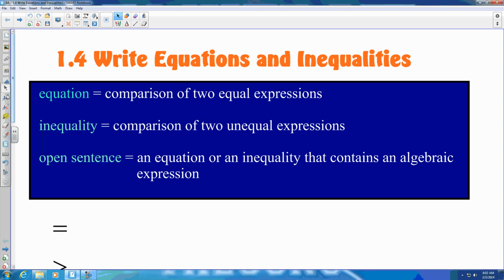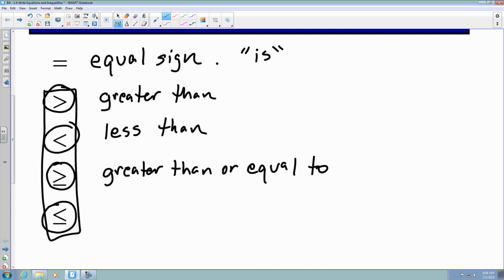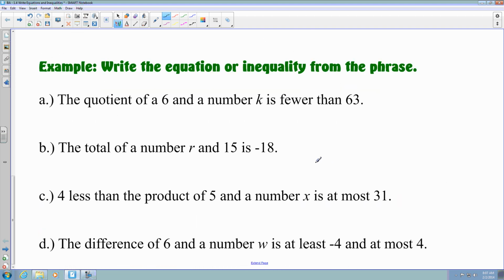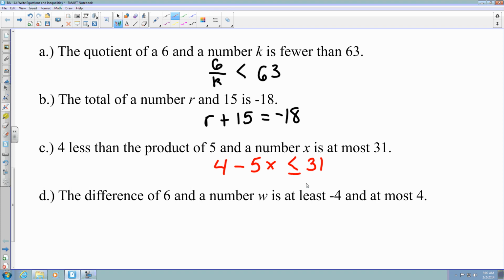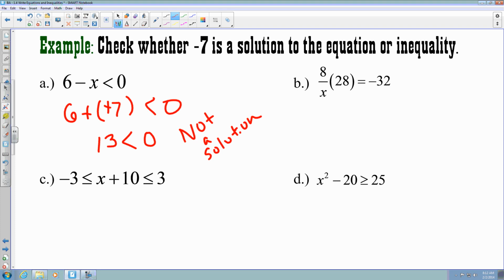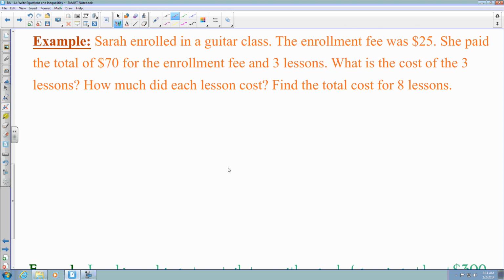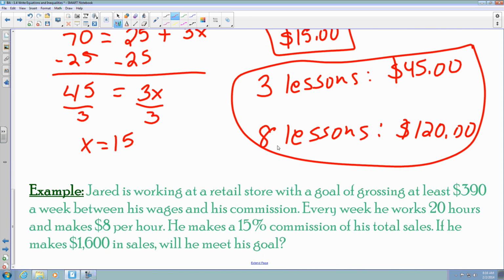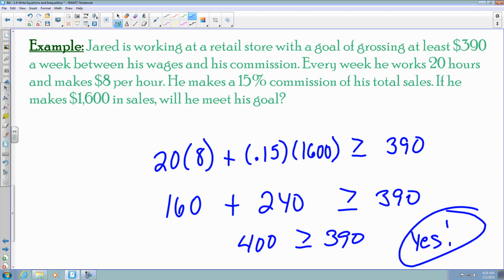1.4 Write Equations and Inequalities